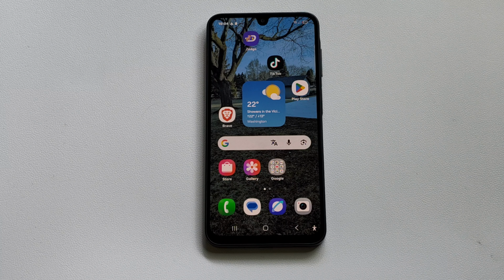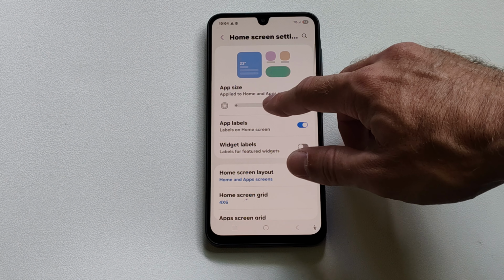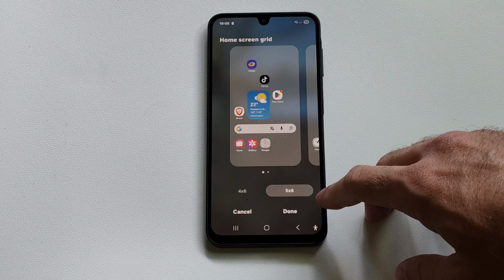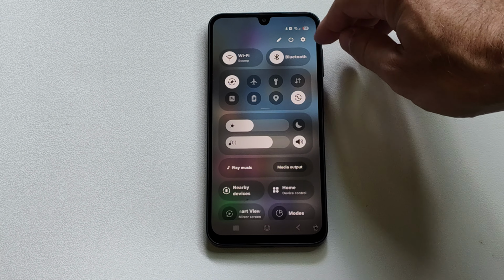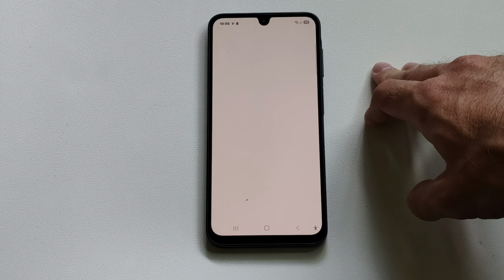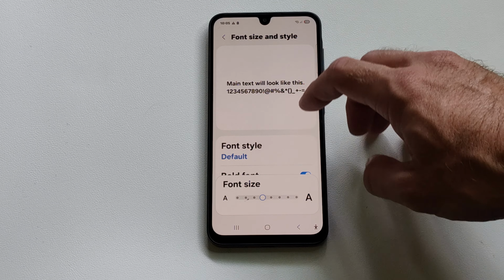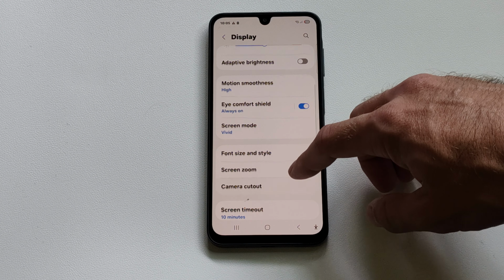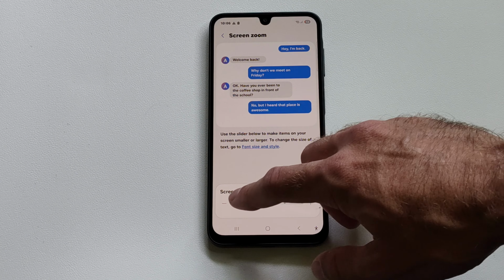How to Change App Icon Size on Android Phone - Best Tutorial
You can adjust app icon sizes on Android by using your phone's built-in launcher settings or a third-party launcher for greater customization.

Option 1: Using Built-in Launcher Settings
Access Home Screen Settings: Long-press on an empty area of your home screen and select Home settings or Settings depending on your device.

Look for Icon or Display Options: On some devices (Samsung, Xiaomi, OnePlus), you can find options like Home screen layout, Icon size, or Grid size. Increasing the number of columns/rows usually shrinks icons, while reducing them enlarges icons.

Adjust and Apply: Choose the desired icon size or grid layout and tap Apply or Save to update your home screen.

Option 2: Using a Third-Party Launcher
For more flexibility, you can install launchers like Nova Launcher, Microsoft Launcher, or Action Launcher. These allow precise control over icon size:
Install the Launcher: Download from Google Play Store and set it as your default home screen.

Open Launcher Settings: Typically accessible by long-pressing the home screen or opening the app drawer and selecting Settings.

Adjust Icon Size: Look for the Look & feel, Home screen, or Desktop settings. You can usually adjust icon size with a slider, alongside adjusting grid layout and icon shapes.

Apply Changes: Once satisfied, the new icon size will be reflected on your home screen and app drawer.

Option 3: Using Display or Accessibility Settings (Limited Method)
Some Android versions allow display scaling in Settings Display Display size:

Increase or decrease display size: This scales system fonts, menus, and icons simultaneously.

Note: This affects all visual elements, not just app icons, which may not be ideal if you only want icon size changes.